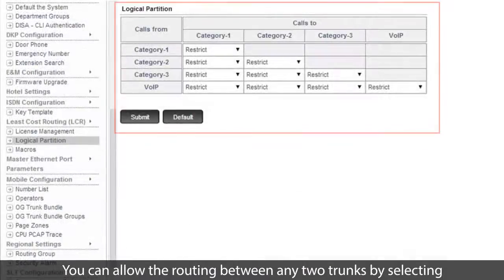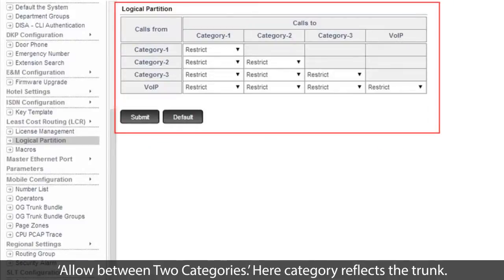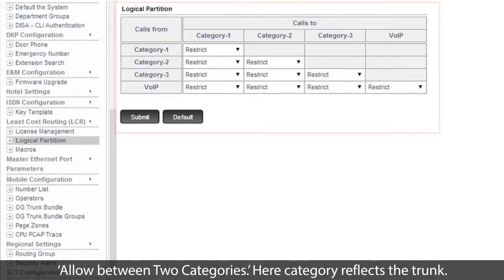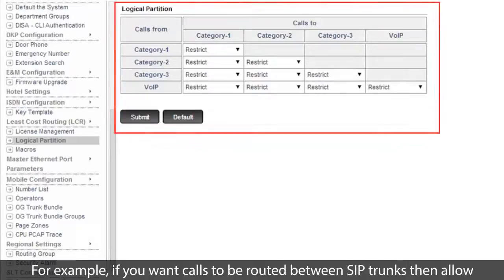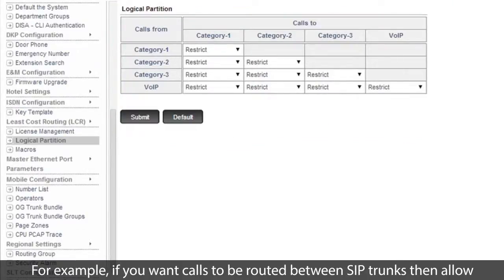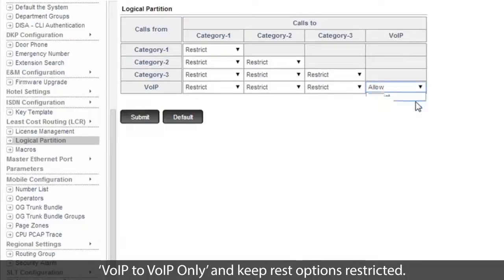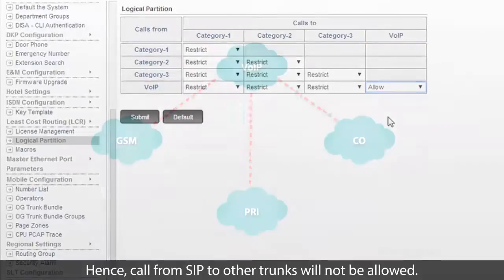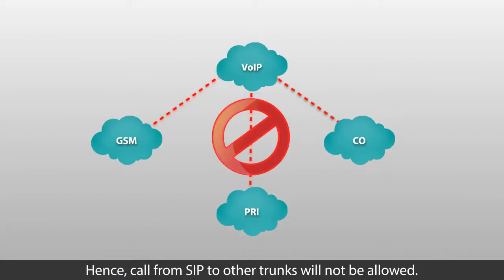Security on VoIP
ETERNITY PE/GE/ME Software Configurations Feature: Security on VoIP